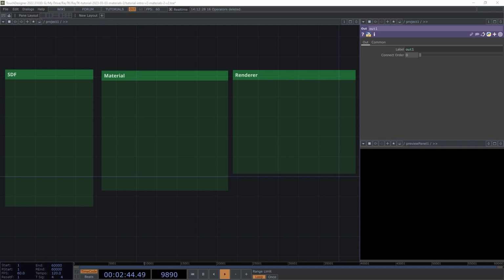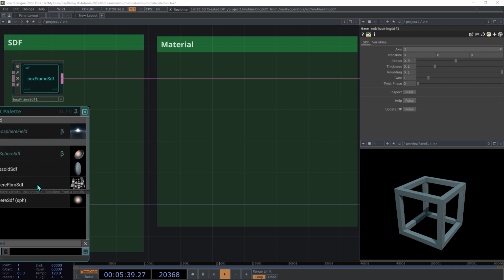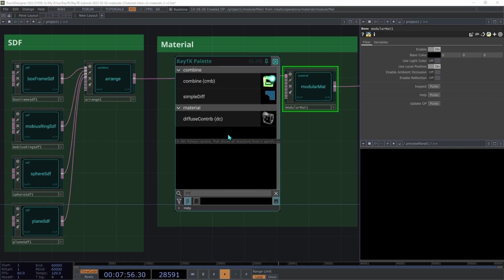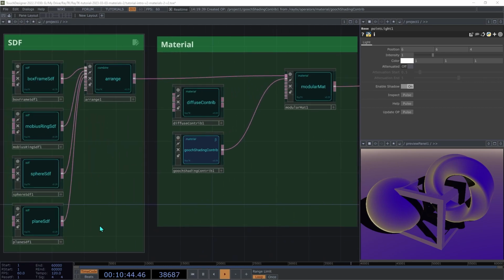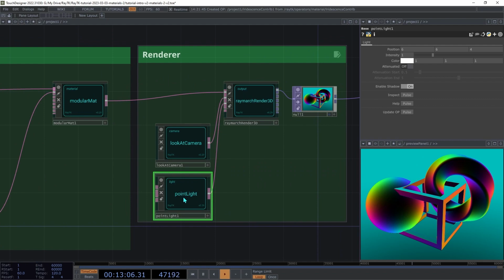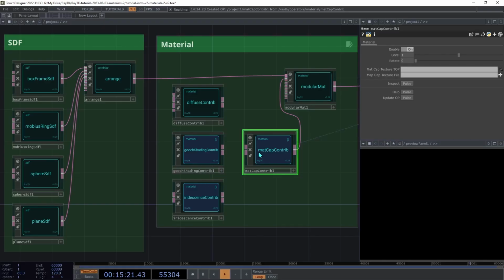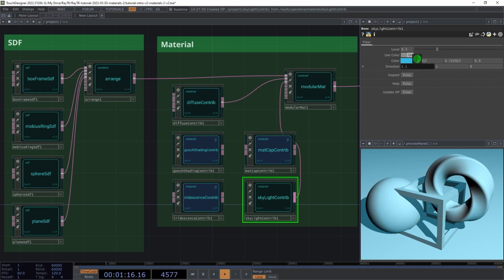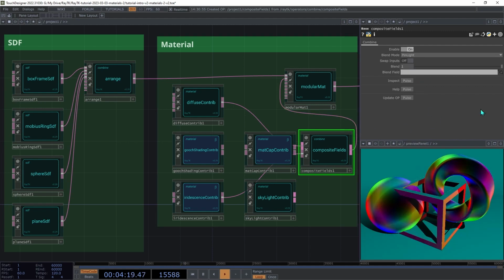RayTK Intro Part 18: Materials Part 2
Explore different shading techniques to use in materials in RayTK scenes.

0:00 Intro
0:20 Scene setup
4:01 modularMat
5:01 goochShadingContrib
6:36 iridescenceContrib
8:45 matCapContrib
11:10 skyLightContrib
13:21 Combining shading elements
14:57 Outro